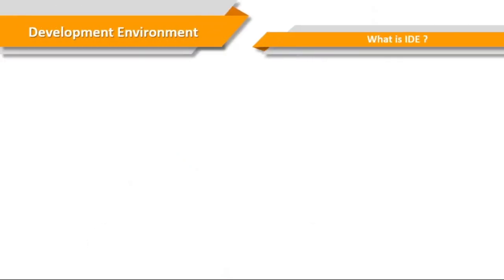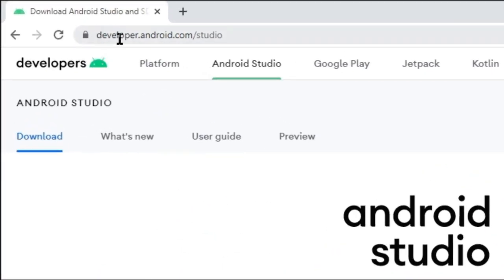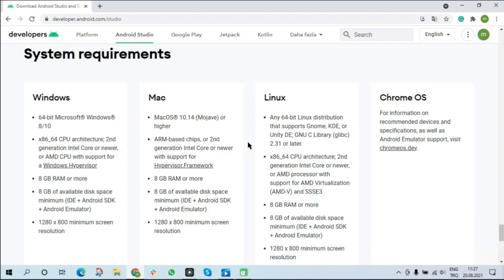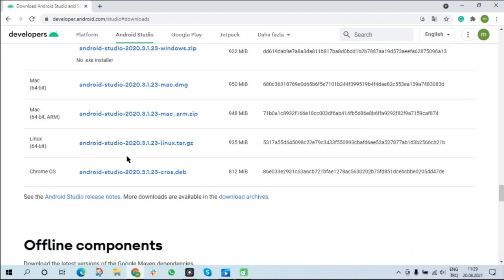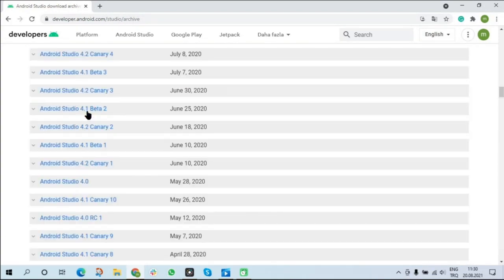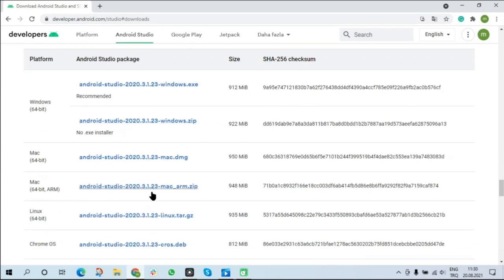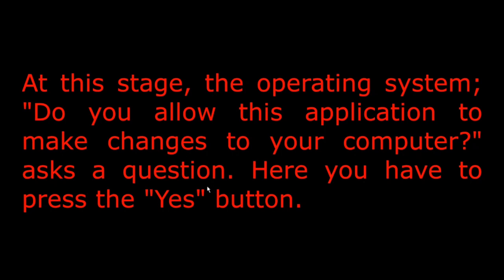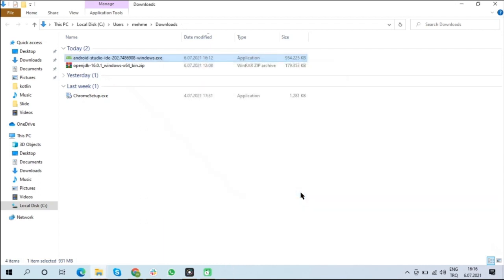Android stdio installation part 1